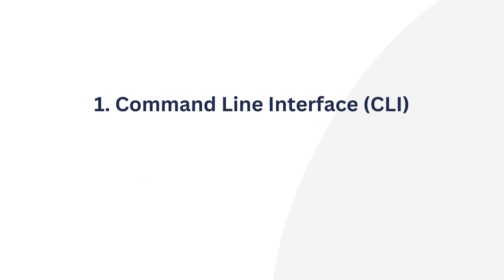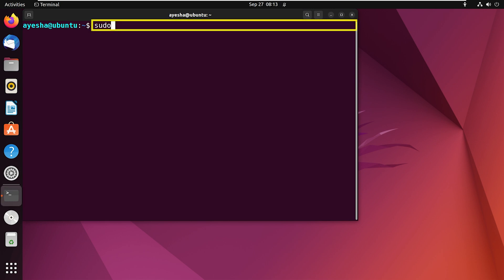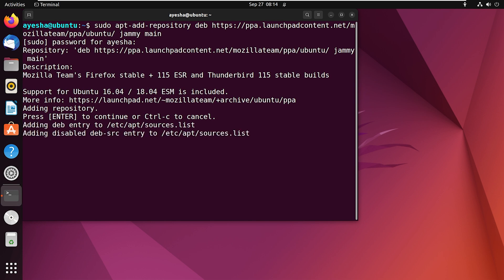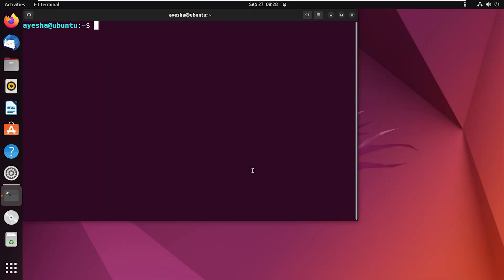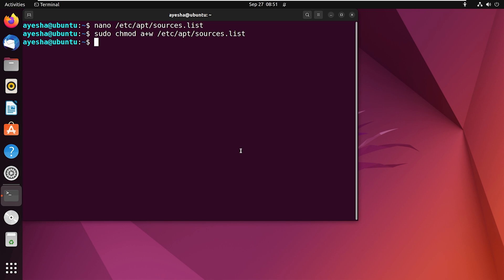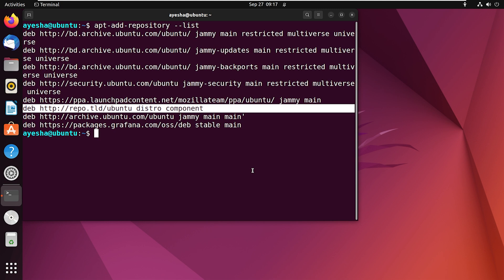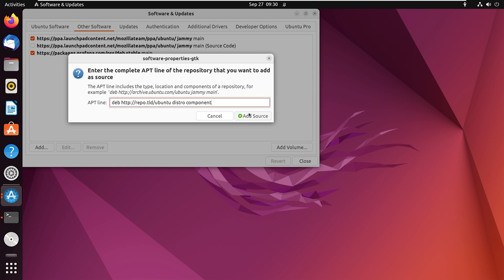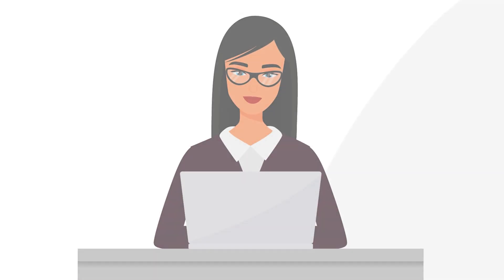How to Add Repository in Ubuntu? [2 Simple Methods] | LinuxSimply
In this tutorial, I will show you two simple methods to add a repository in Ubuntu: one using the command line and another using graphical interface. So tune in if you want to enhance your Linux learning experience.

Content Index
0:00 Introduction
0:24 Method 01: Using CLI to Add Repositories in Ubuntu
0:34 Utilizing the apt-add-repository Command
2:03 Using the Source File
3:27 Method 02:  Using GUI to Add Repository in Ubuntu

Instructor Details
Ayesha Tun Nashrah

Read Ful Article:
How to Add Repository in Ubuntu? [2 Simple Methods]